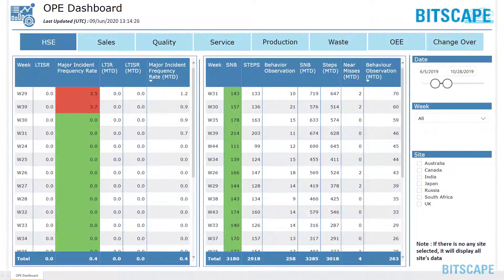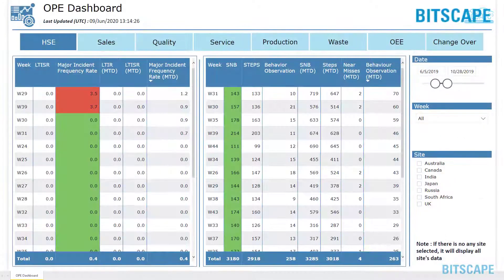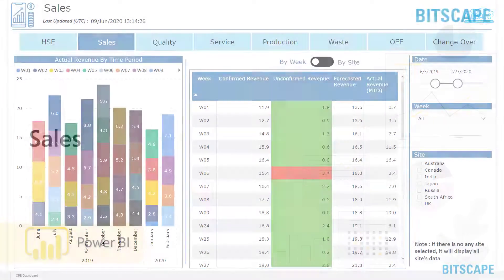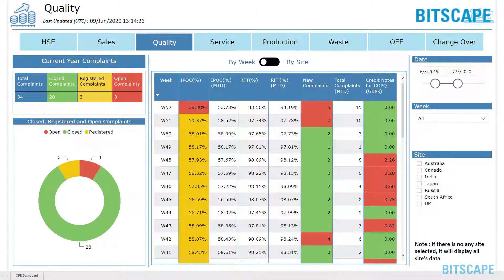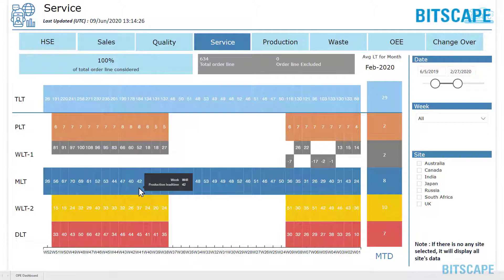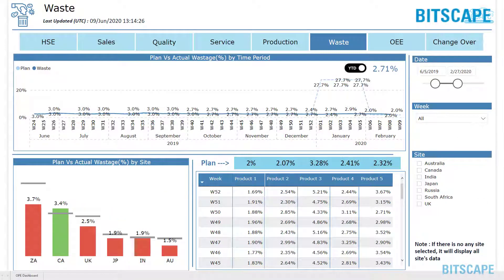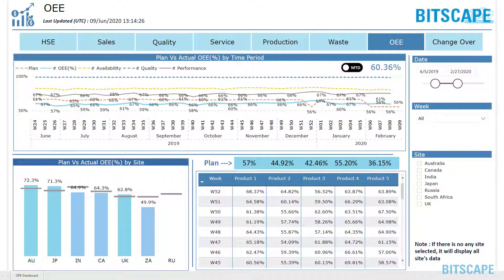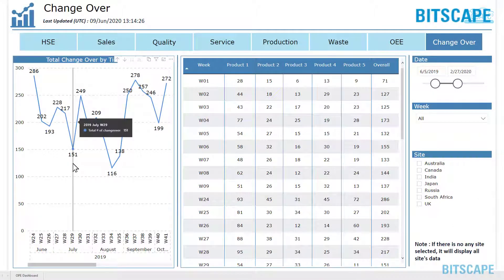Power BI Operations Excellence Analytics Dashboard | atQor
Operations Excellence Dashboard helps management to what are the production, quality, sales, service, and wastage of products, what are overall effectiveness of product and production based on time at their fingertips. Operation Excellence Dashboard delivers solution to provide holistic monitoring of their organization and to help Management and team to gain meaningful insights into their business that drive actionable results. It requires continuous tracking of the business as a whole and the ability to view detailed performance information of individual products and lines of business. Operations Excellence Dashboards simultaneously provide both a big picture, as well as a detailed view of the performance of products.

Check out the content of the videos:
0:01 - OPE Dashboard Details
0:19 - Health and Safety Details
0:34 - Examine Sales Details
0:47 - Identify Product quality
0:58 - Analysis Service of Product
1:07 - Focus on Plan Vs Actual Production
1:16 - Monitor Plan Vs Actual Plan Wastage details
1:31 - Overall Equipment effectiveness(OEE)
1:44 - Analyze Change based on time of All products
1:51 - Thank you for watching